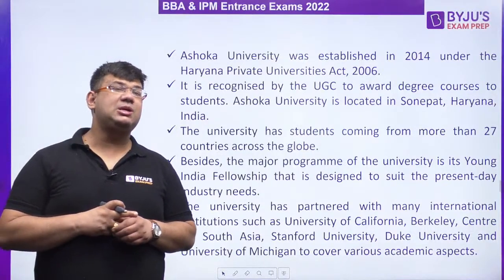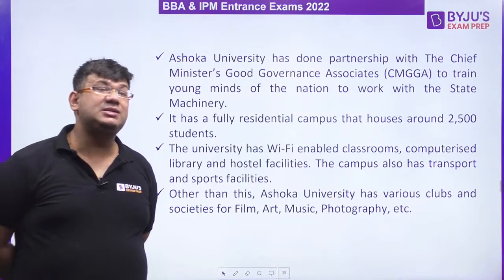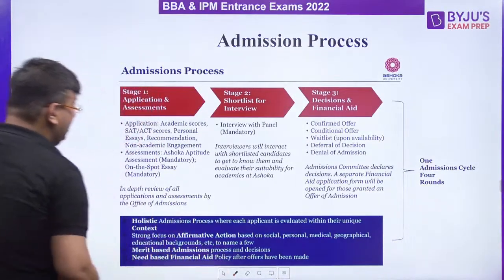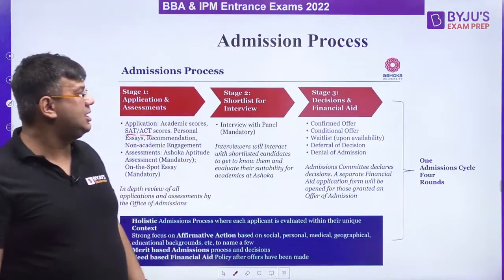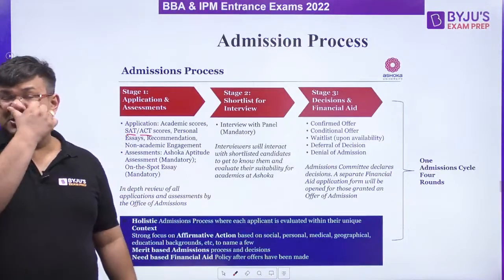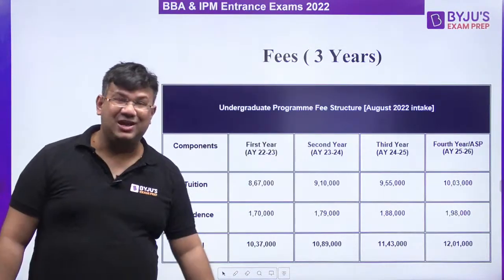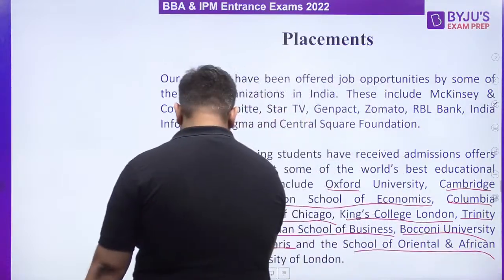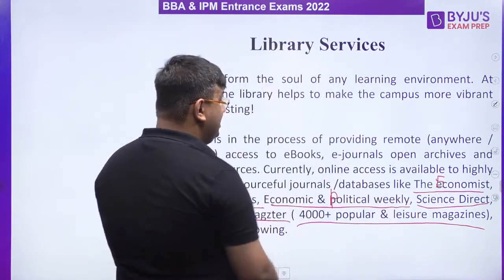Ashoka University Review | Fee Structure, Selection Process, Counselling & Seats | BYJU’S Exam Prep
Ashoka University is a pioneer in its focus on providing a liberal education at par with the best in India, which offers different undergraduate, postgraduate and doctoral programmes with various specializations. Know the admission process, counselling process, expected cut-offs, seats and fee details and more. If you aspire to get in this colleges, this session is a must watch. Watch this session by BYJU’S Exam Prep expert, Aritro Dasgupta, to know, complete details of your dream colleges.